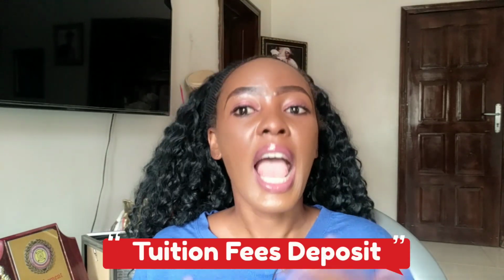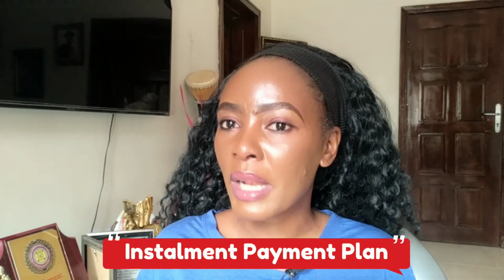DO NOT CHOOSE THESE UNIVERSITIES AS AN INTERNATIONAL STUDENT IN THE UK | HOW TO CHOOSE A UK SCHOOL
Join the Telegram community to learn more about UK education and tips and tricks to help you in your study journey

Don't forget to fill the personal assistance form on the amber student website so that you can get personalized assistance to ensure that you get the best place that suits you.*

In this video, I share how to select the best school in the UK after you have gotten a few offers of admission.

If you watch till the end of this video,
you will learn how the things that you need to check out before settling for a UK university as an international student in the UK.

Stay blessed...